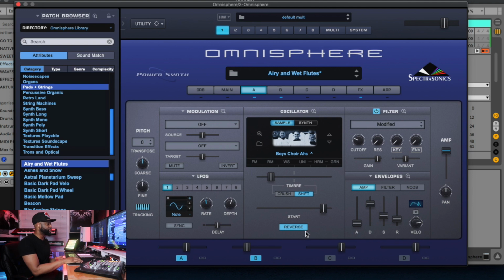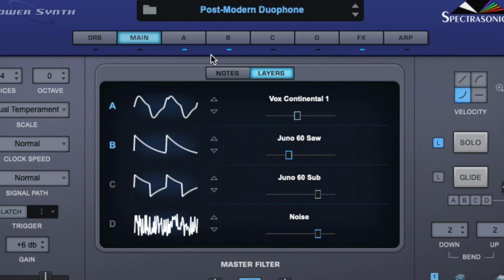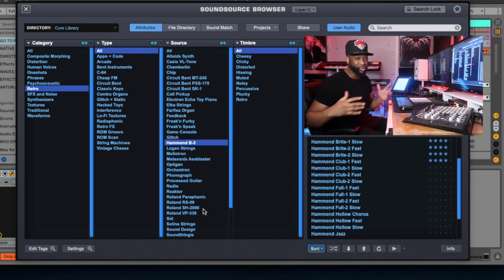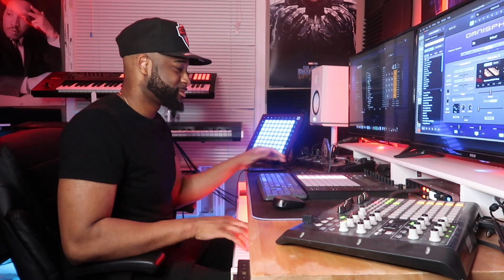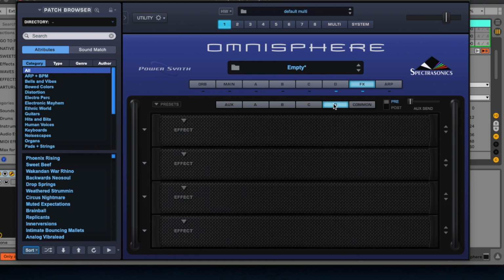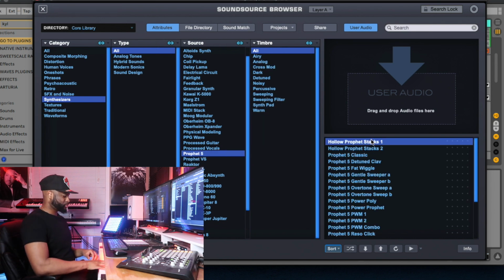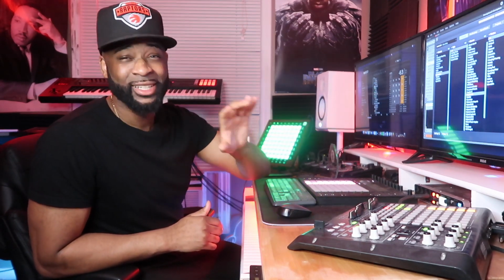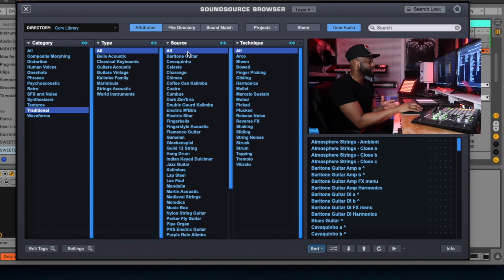MORE FEATURES IN OMNISPHERE!!! IT SOOOO LIT!!! PART 3!!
make money
selling beats
how to sell beats
how to make passive income
how to sell beats online
music production tips
selling beats online
selling beats on YouTube
how to make money as a music producer
sell beats online
how to make money selling beats
how to make money from music
make money as a producer
how to make money as a producer
ways to make money as a music producer
how to make money from your music
how do music producers make money